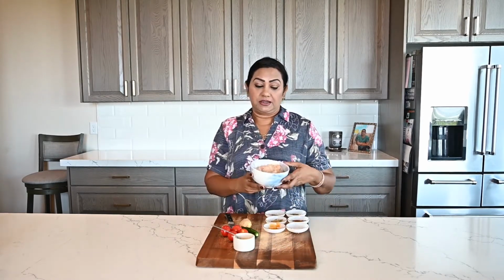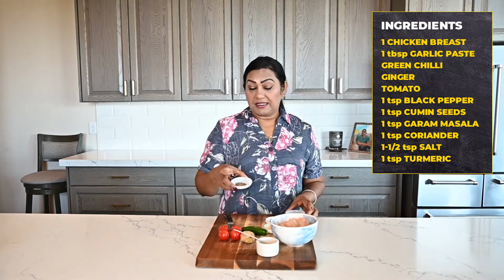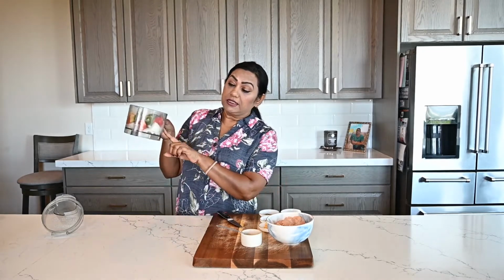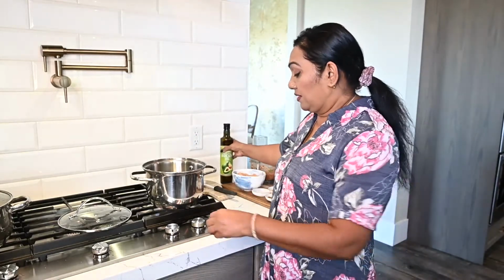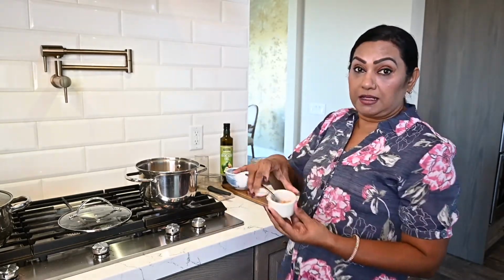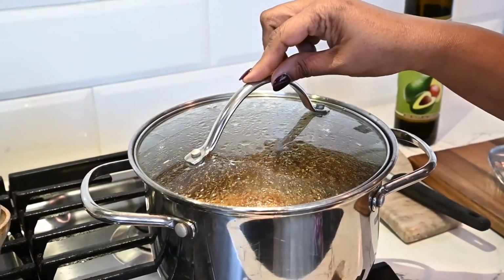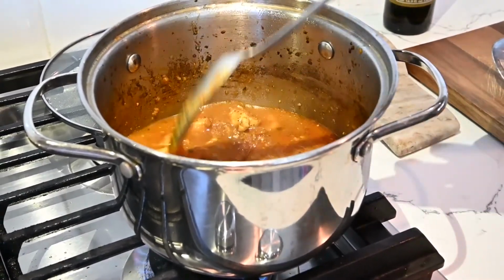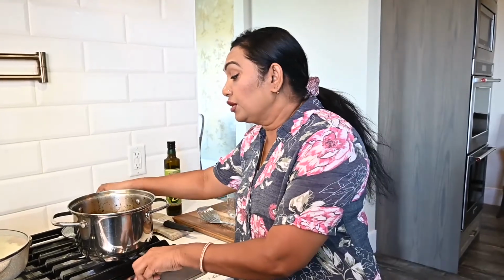How to make Chicken curry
Hi Everyone,

In this video how to make chicken curry. It's easy to make chicken breast curry that doesn't dry out. Follow this quick recipe and you will be enjoying yummy chicken curry in no time.